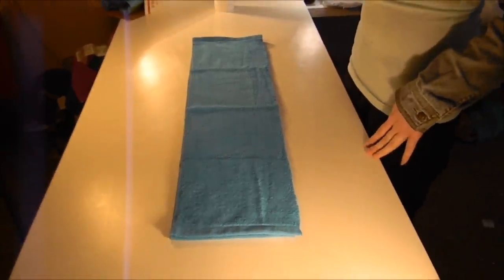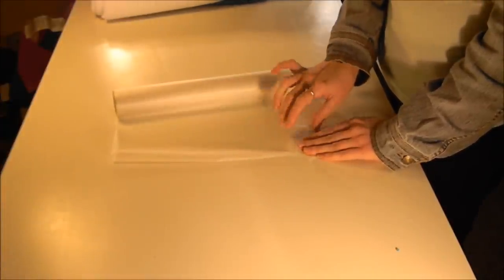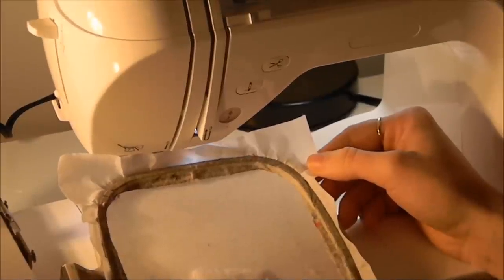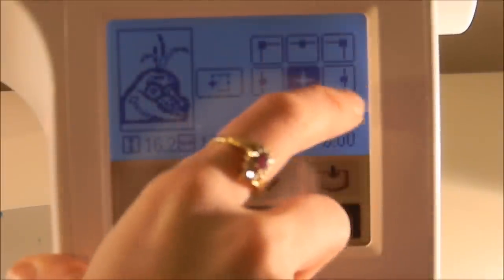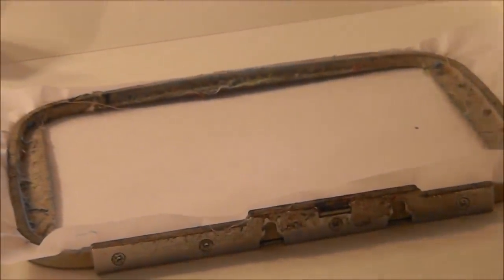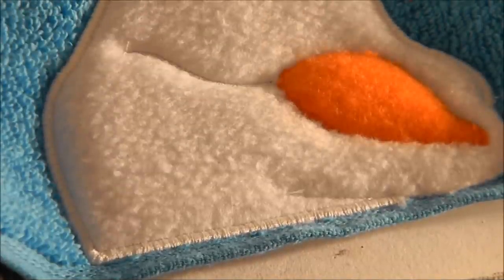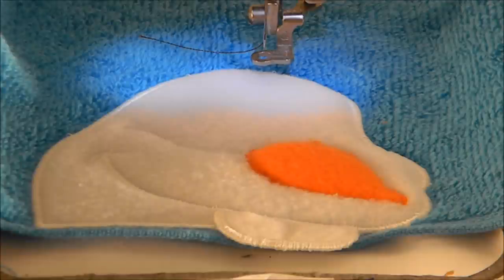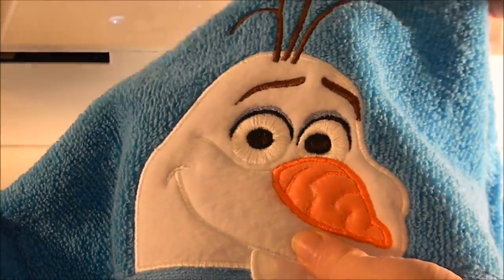Silly Snowman hooded towel tutorial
Follow me as I show you how to applique your very own silly snowman hooded towel.